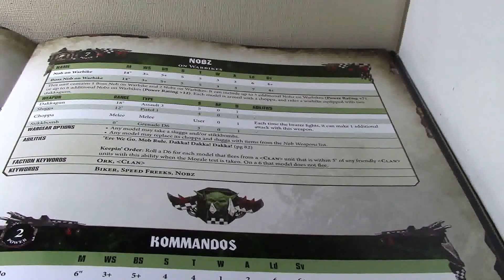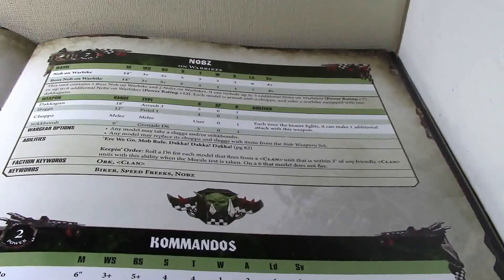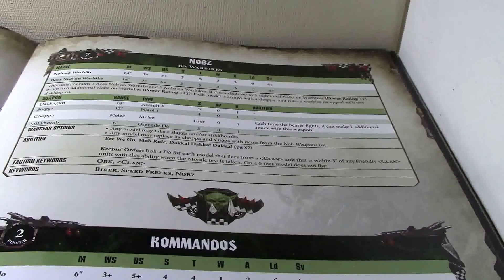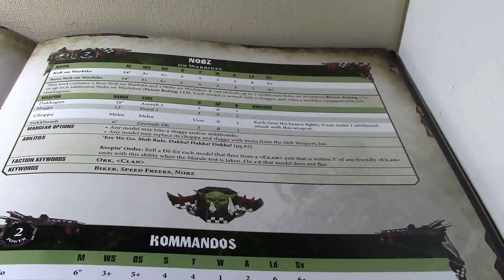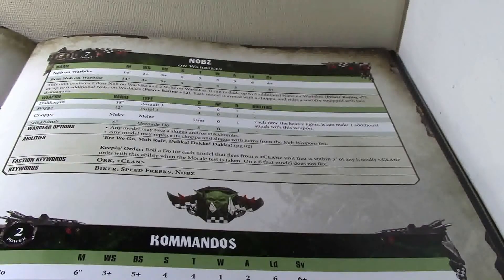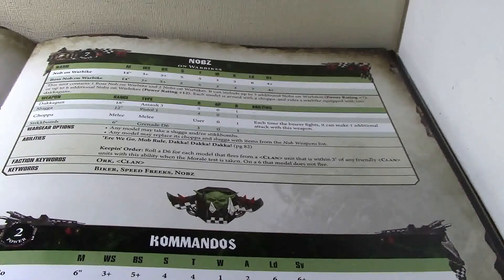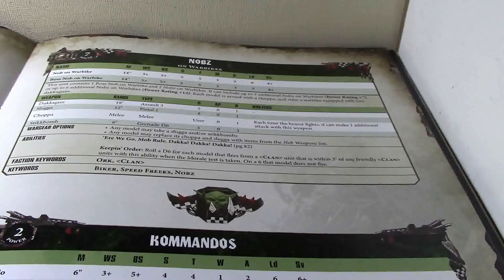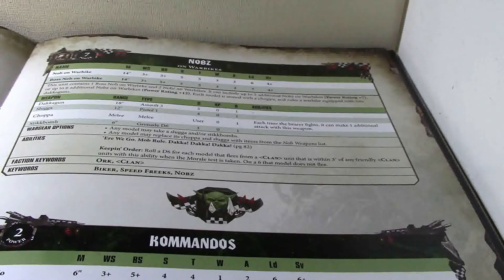Talking About Orks - Vol 3: Nobs on Warbikes